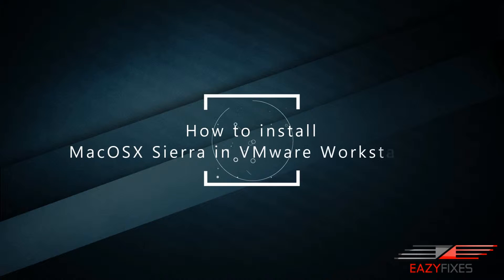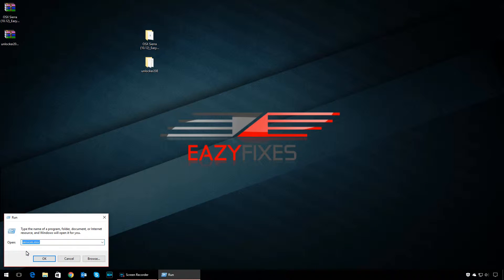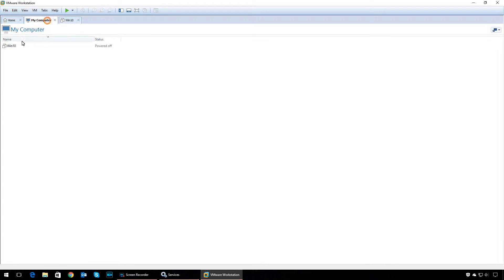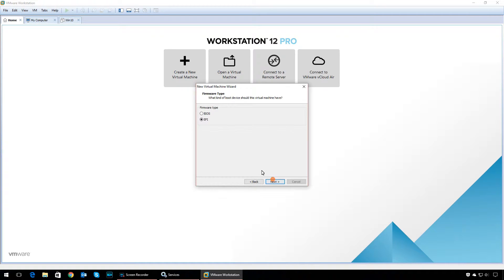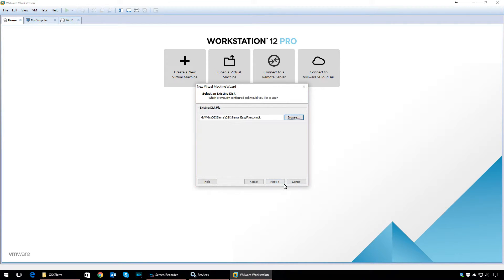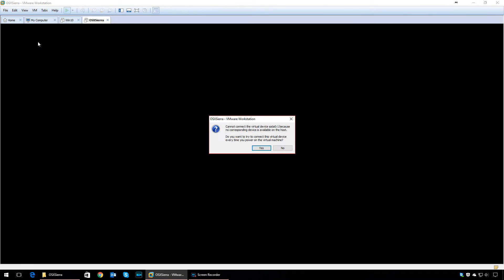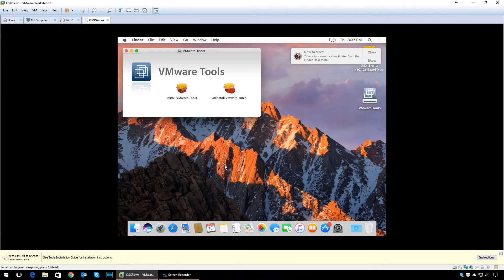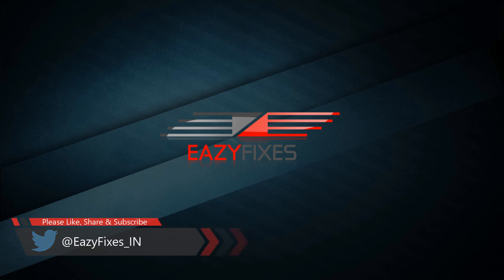How to Install MacOS Sierra 10.12 on VMware Workstation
In this video I am going to show you how to install MacOSX 10.12 Sierra on VMware Workstation

Link to Download files (GoogleDrive)

FileName                    FileSize
OSX Sierra (10.12)_EazyFixes.rar 13.6 GB
unlocker208.zip             9.60 MB